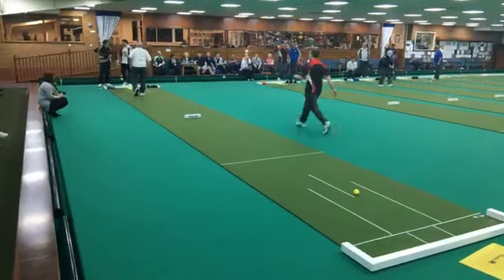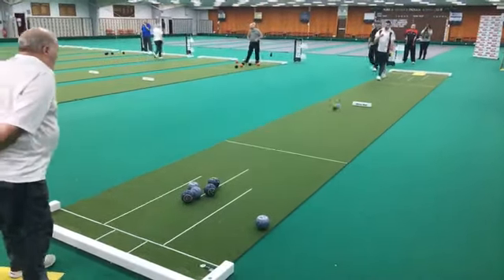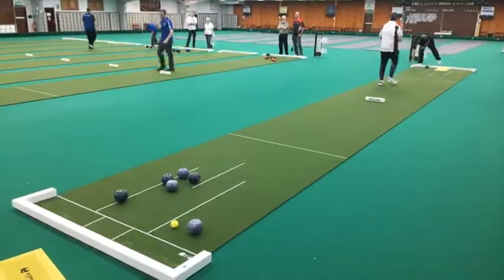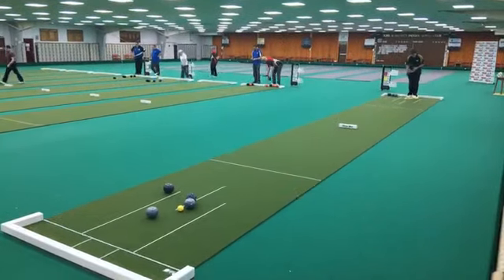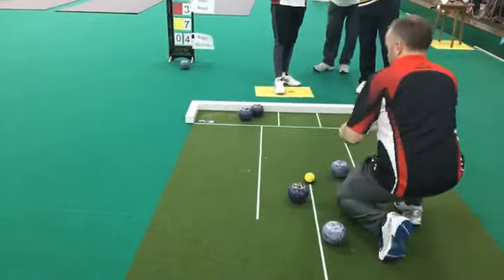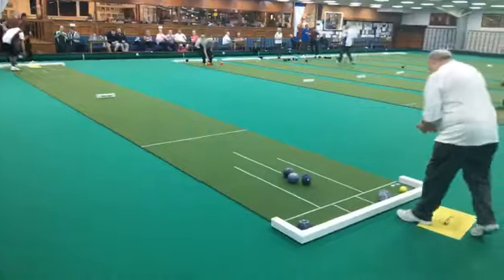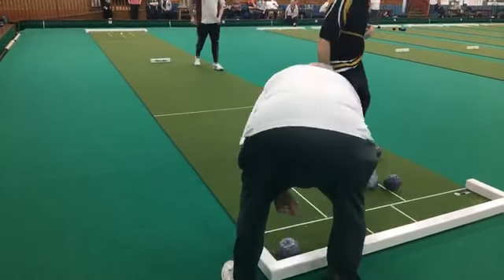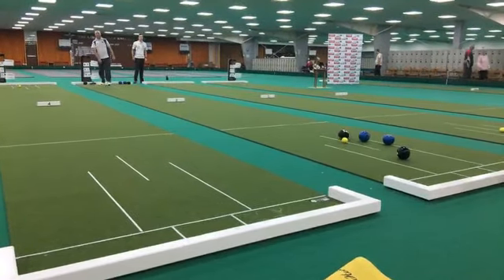Verdemat Bowls British Open Final 2018 - Dom Reed vs Nigel Nicholls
Action from the British Open 2018 by the Short Mat Players Tour.